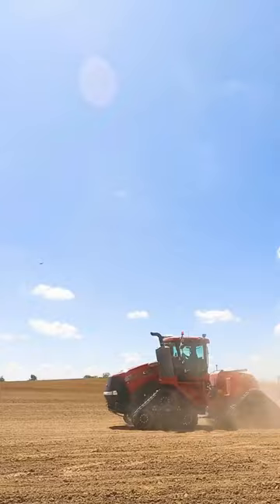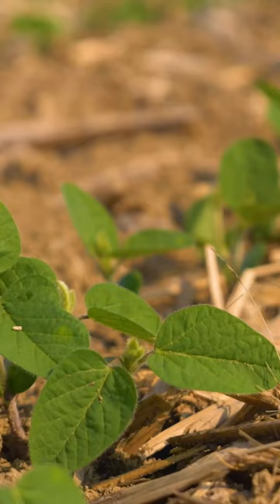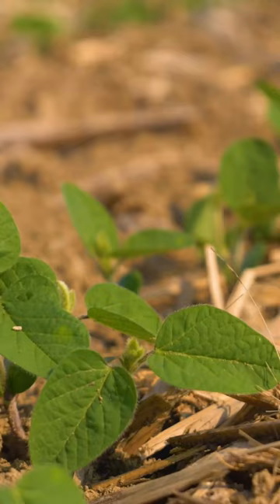Episode 2 Promo 01 - Shelby in beans